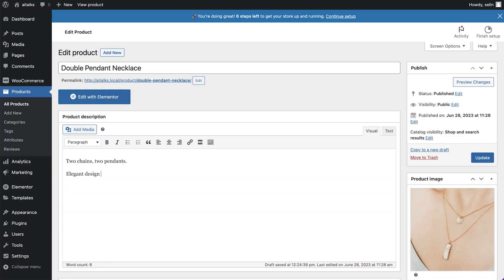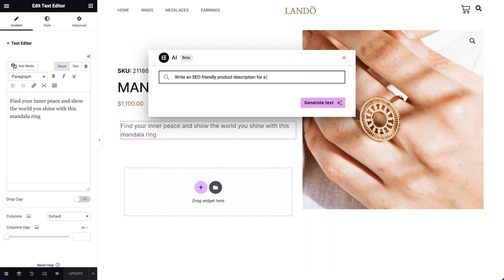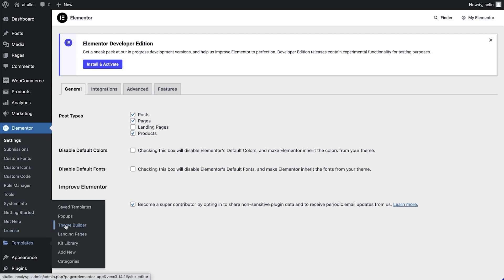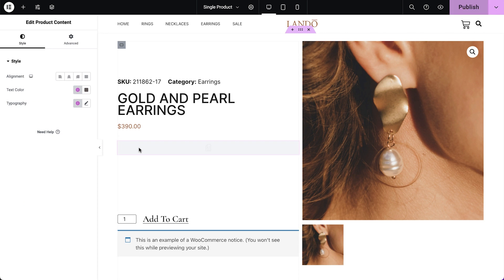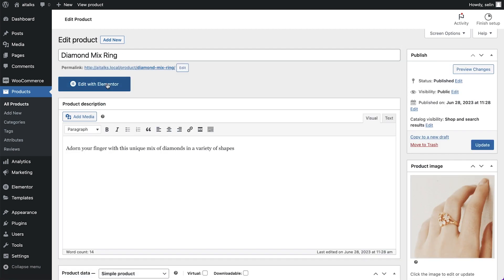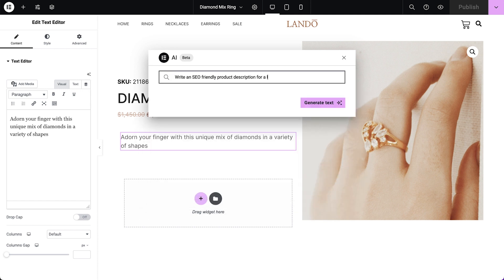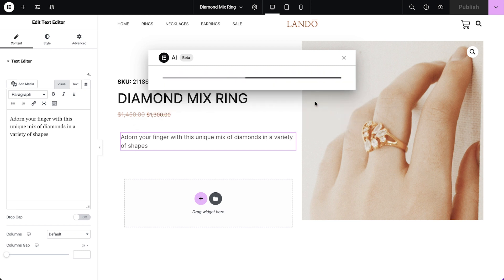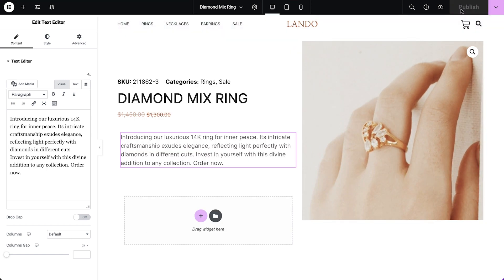Write SEO Friendly Product Descriptions in Seconds with Elementor AI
Join us in this video where we share a game-changing strategy for instantly crafting SEO-enhanced product descriptions via Elementor AI. It's time to bid farewell to the tedious task of creating SEO friendly copy for your online products.